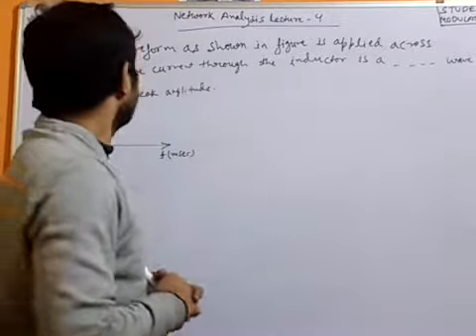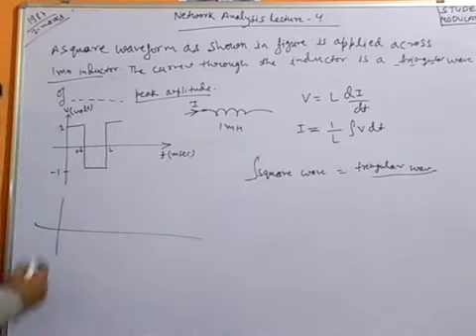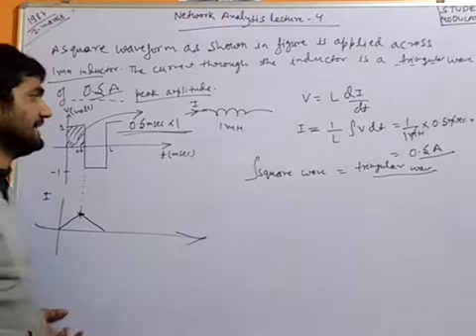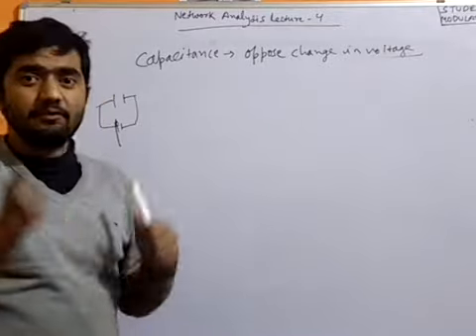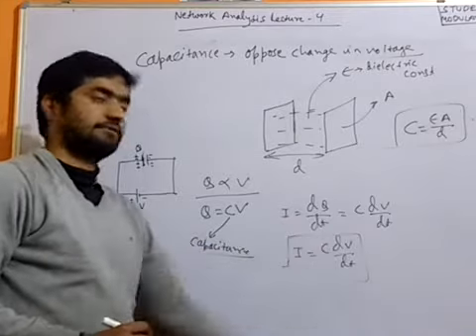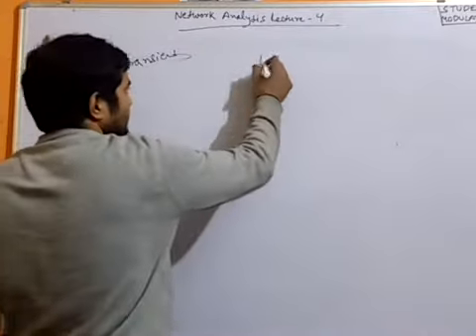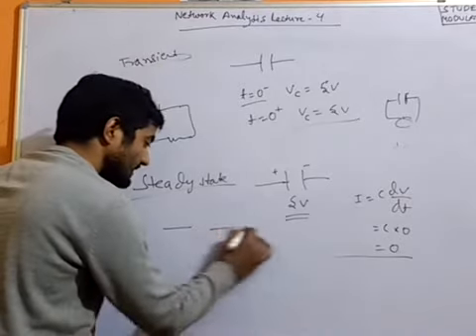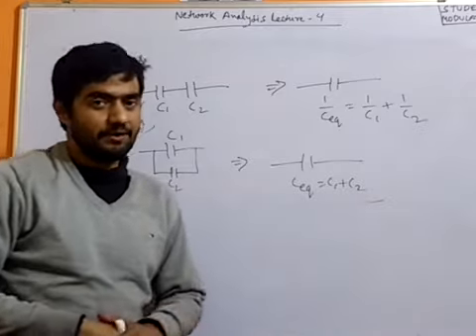Network Analysis Lecture 4- Inductance & Capacitance by AKHILESH PANDEY